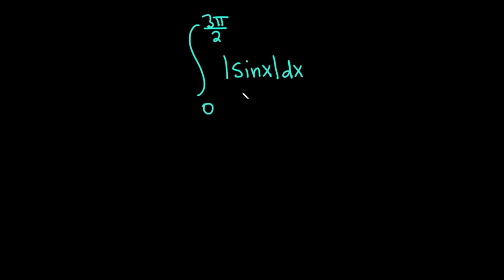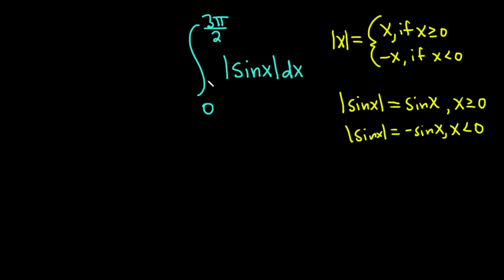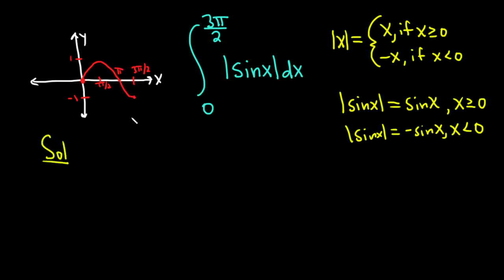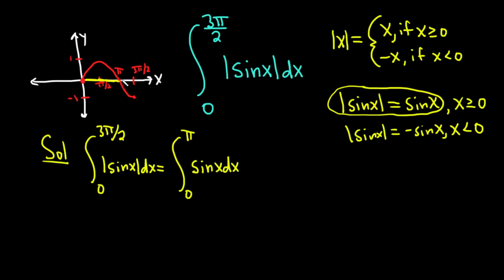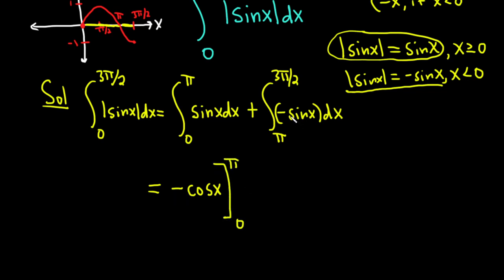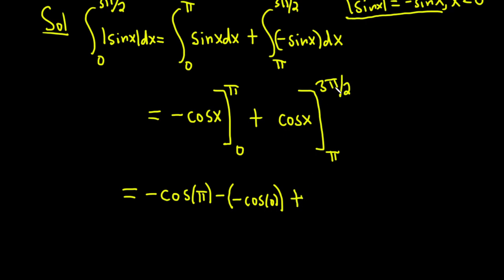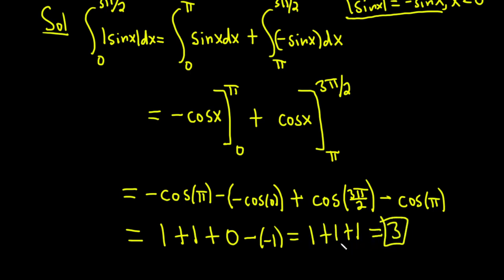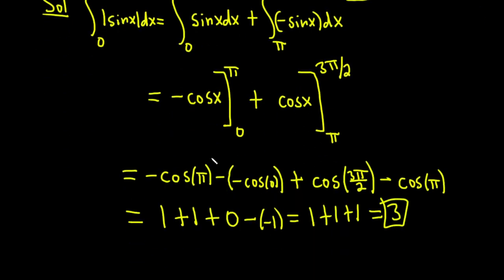Definite Integral of sinx from 0 to 3pi/2